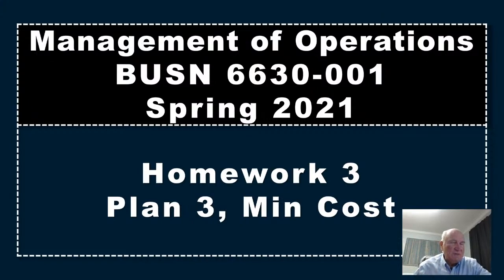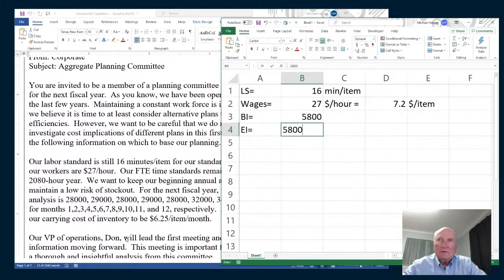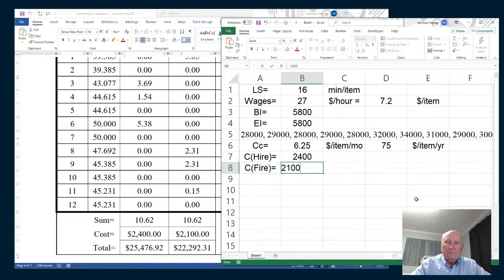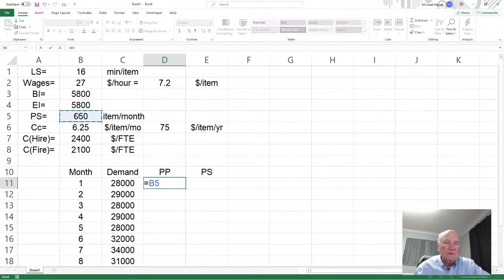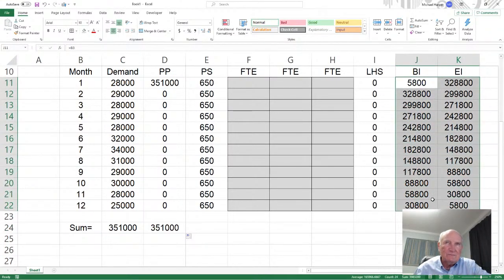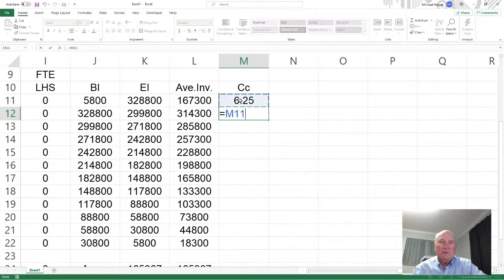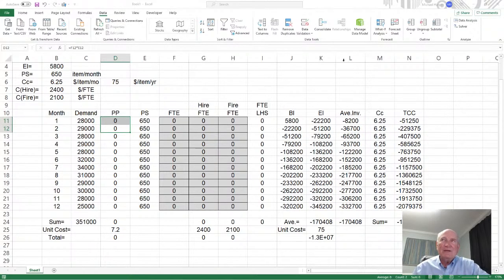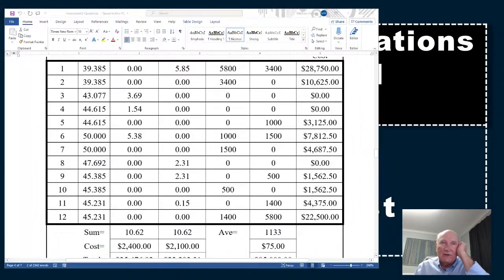BUSN 6630, Homework 3, Plan 3, Min Cost AP, Spring 2021